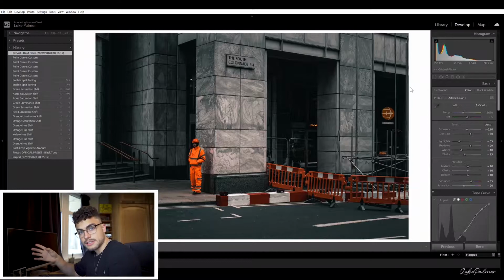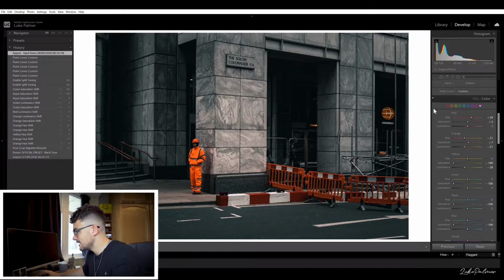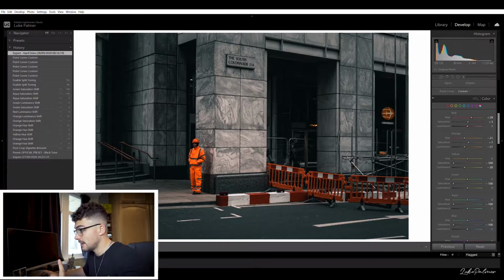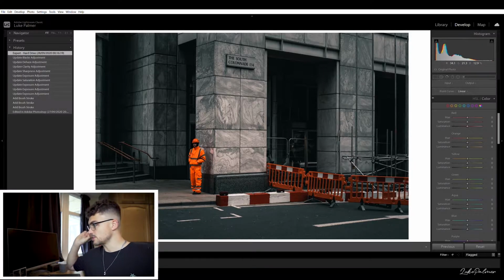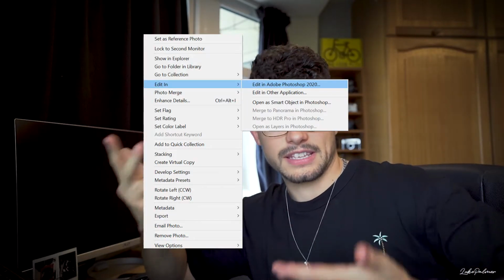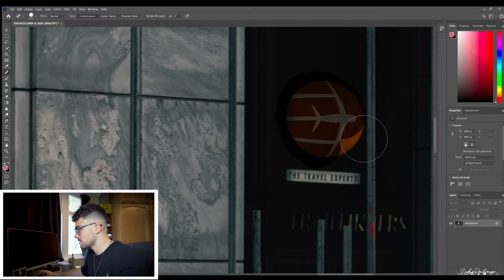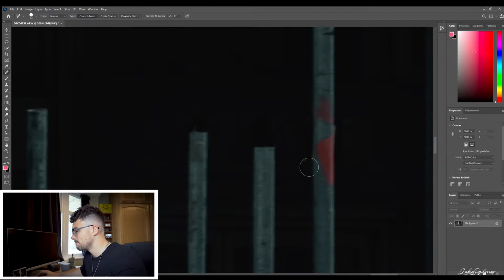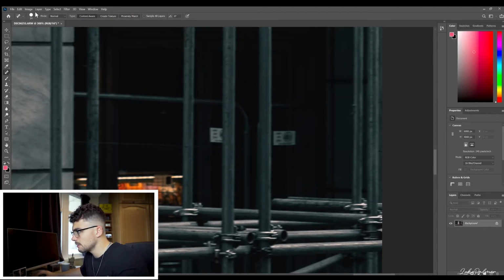REMOVE DISTRACTIONS FROM YOUR PHOTOS | Photoshop Tutorial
Quick and easy Photoshop tutorial to improve your images FAST by removing any distracting elements that take away from the image!

Instagram.com/isbill_barbering lol

TAKE THE SHOT.

MY GEAR:
WANDRD PRVKE 31L BAG
SONY A7iii
SONY 28-70mm
SONY 85mm
GOPRO BATTERIES
DRONE BATTERIES
DRONE FILTERS
MEMORY CARD CASE